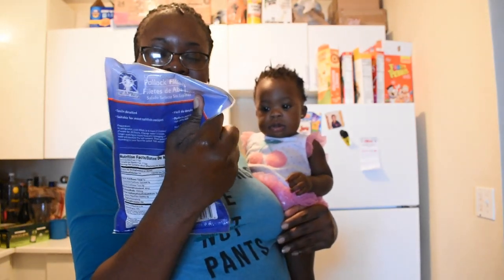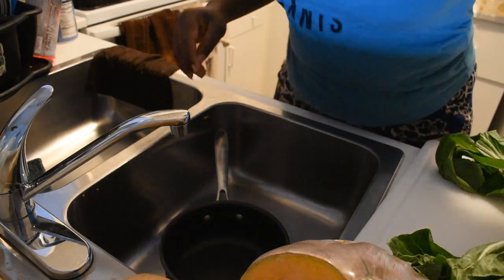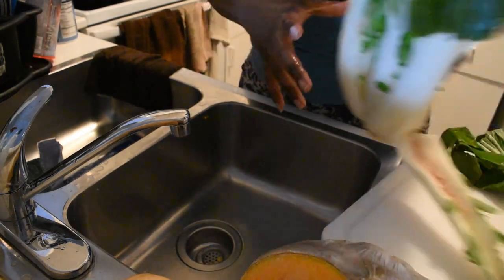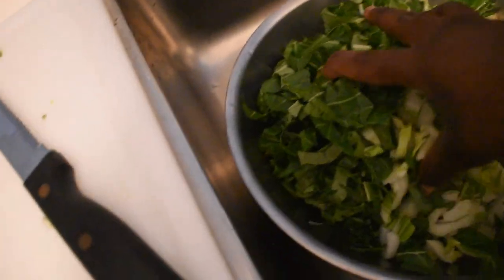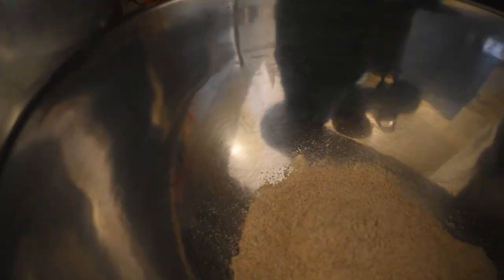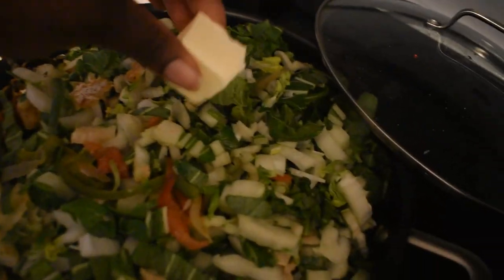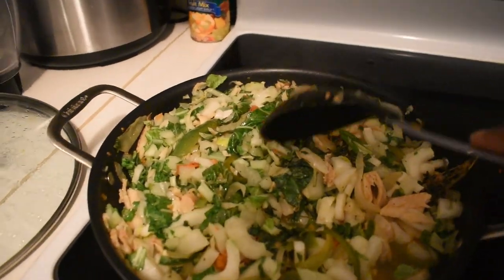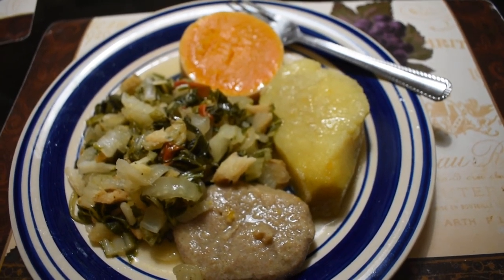how to cook pop chow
Hello people! here how I cook my pop chow. hope u enjoy this one let me know if u guys like to see cooking videos.